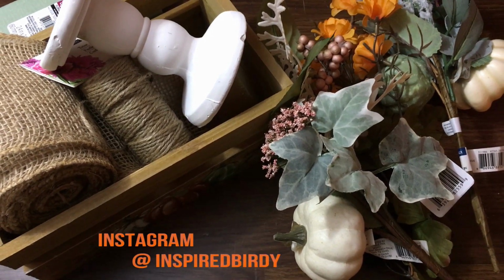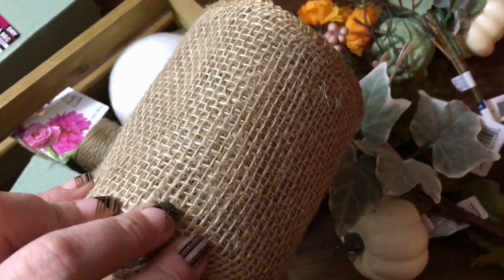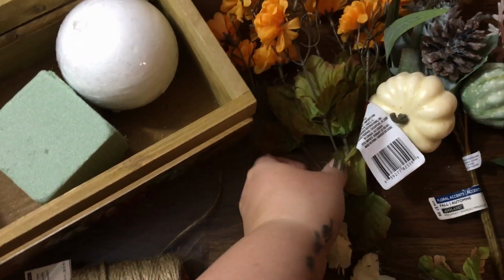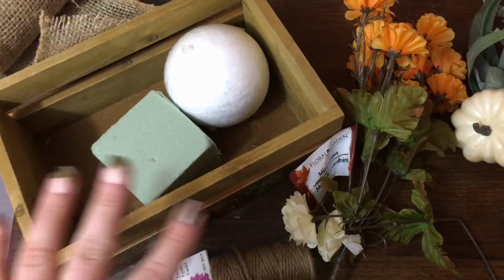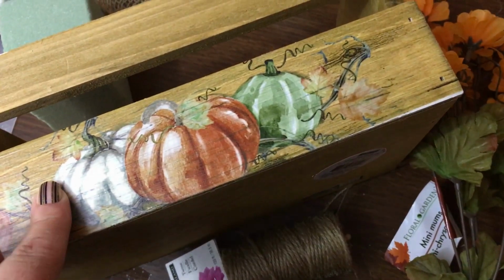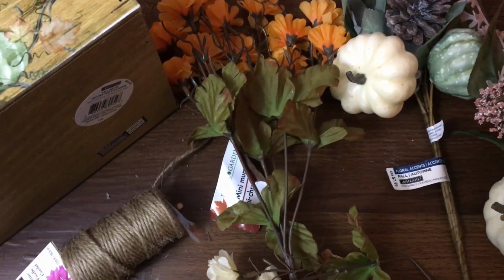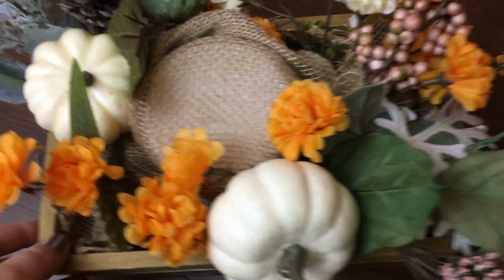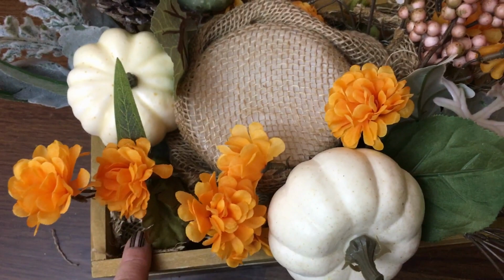Fall Candle Floral Box | Dollar Tree & Michael's | Home Decor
FALL | Dollar Tree / Michael’s DIY | Candle Floral Box Decor

 ♥♥♥ Popular DIYs (Dollar Tree) ♥♥♥